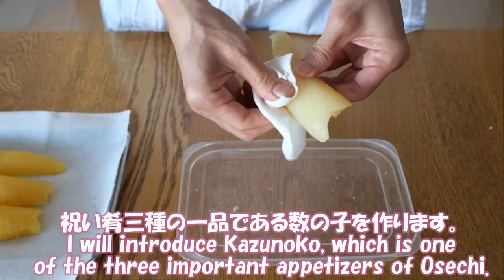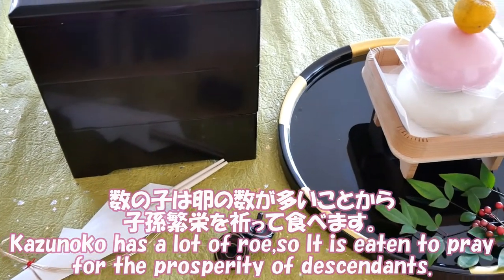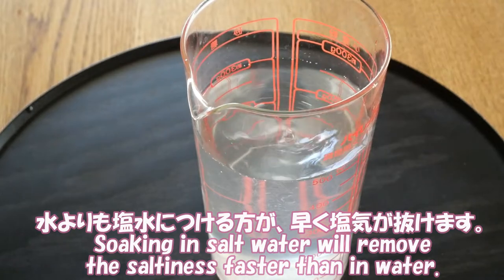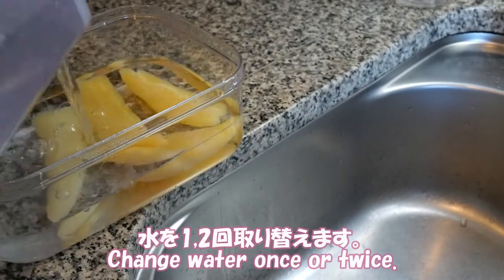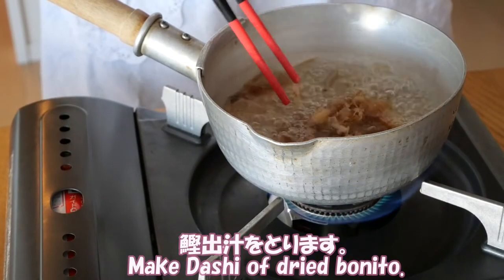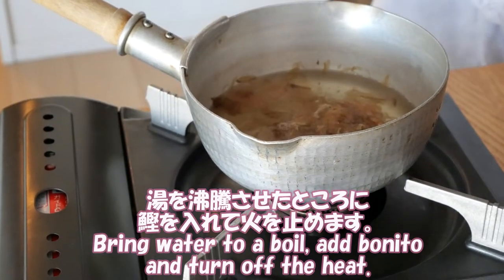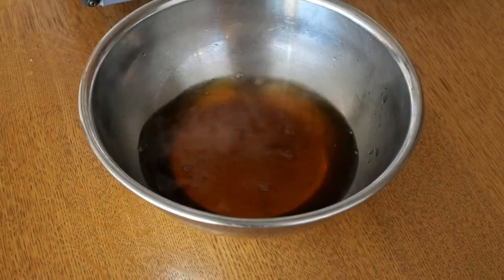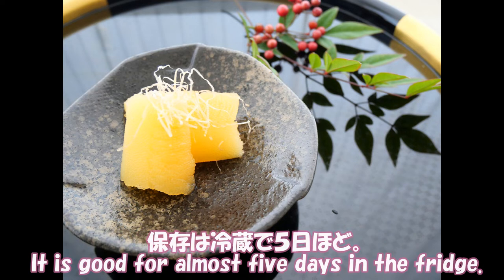Kazunoko in Dashi soy sauce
In addition to salted herring roe, dried herring roe and seasoned herring roe are also available.
The salted ones last longer and can be seasoned to your liking. Be careful not to remove too much salt, as it will make them taste bitter.
数の子は塩蔵のもの以外に、乾燥のものと味付け済みのものがあります。
塩蔵のものは日持ちがよく、好みで味付けできるので便利です。
塩分を抜きすぎると苦味が出るので気をつけてください。

Special thanks to the DMM teacher and Jeanette. DMMの先生方とJeanetteに感謝。
Great thanks to Hitomi.　そして、私の娘ひとみに大いなる感謝。